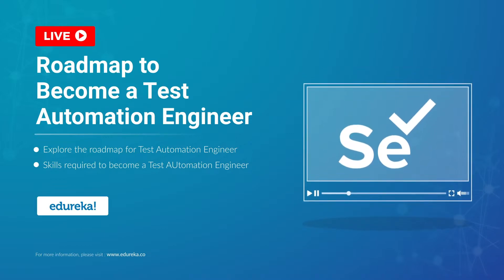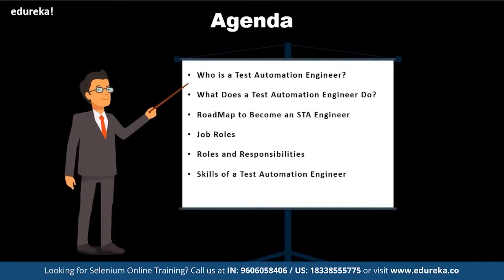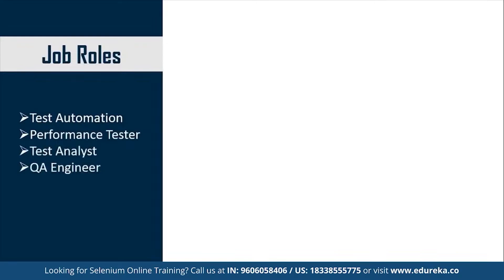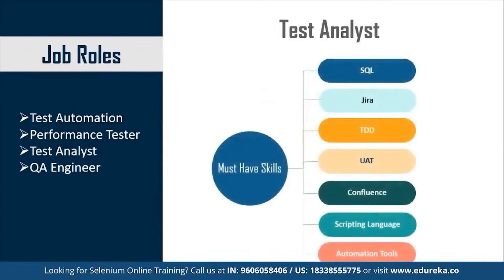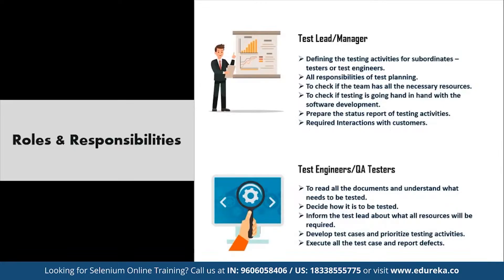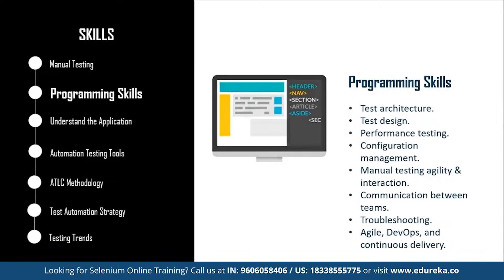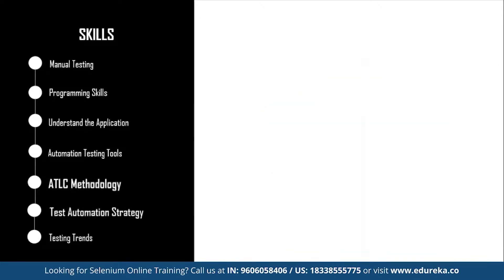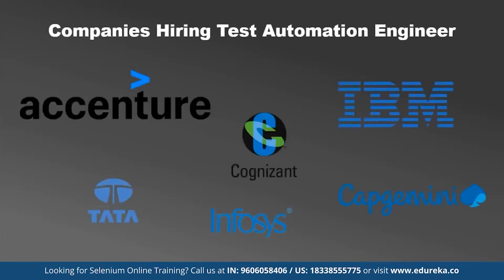Roadmap to become a Test Automation Engineer | Selenium Training | Edureka Rewind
Topics Covered:
00:00:00 Introduction
00:01:07 What is Software Testing
00:01:57 Who is a Test Automation Engineer
00:02:18 What does a Test Automation Engineer do?
00:02:39 Roadmap
00:04:22 Job Roles
00:07:11 Roles and Responsibilities
00:09:03 Skills
00:15:05 Companies Hiring Test Automation Engineer